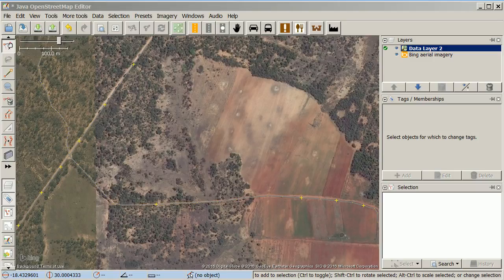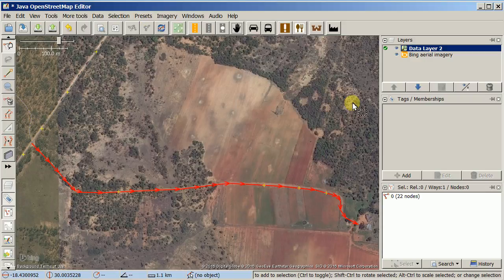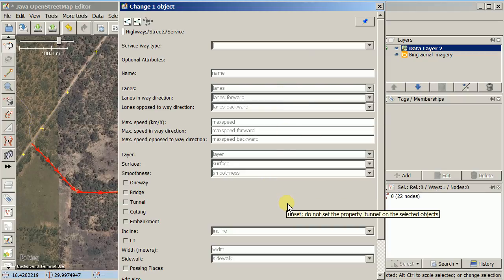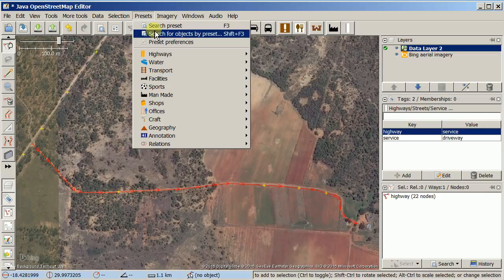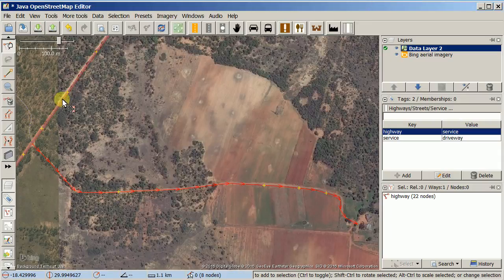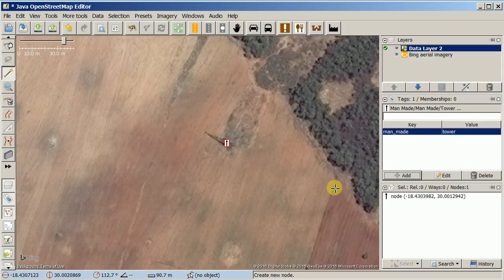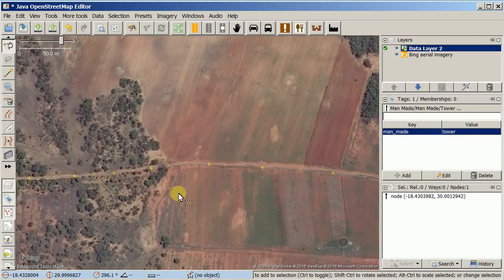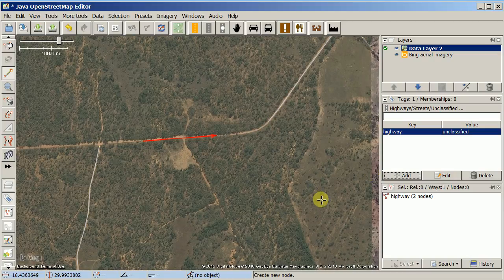JOSM for iD Users: Tagging in JOSM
This video goes over how to add tags to things in JOSM. Examples used are roads and power line towers. Emphasis on the Alt-A shortcut to add tags to things.